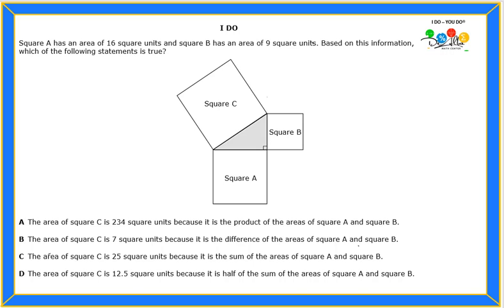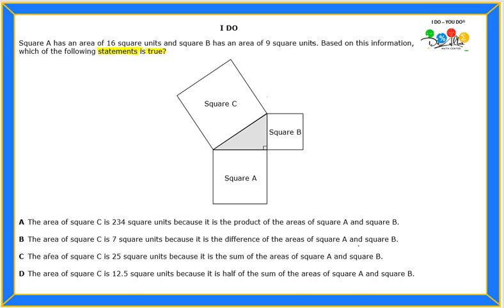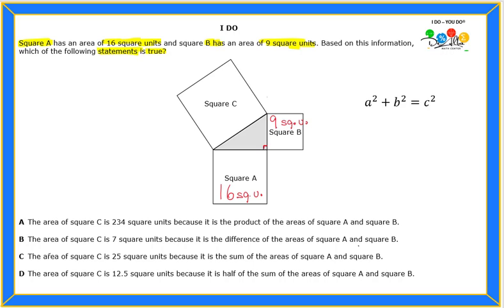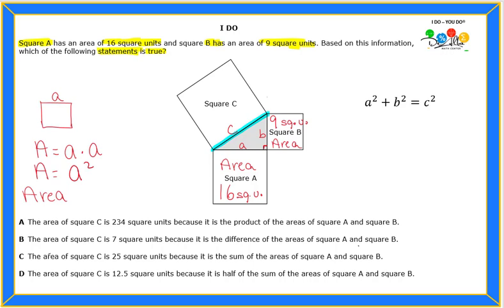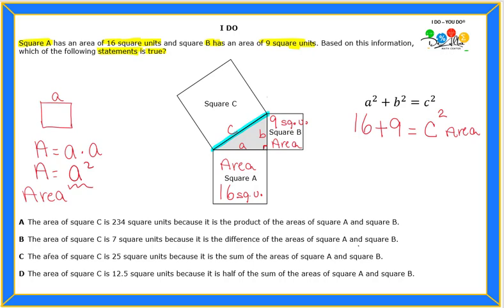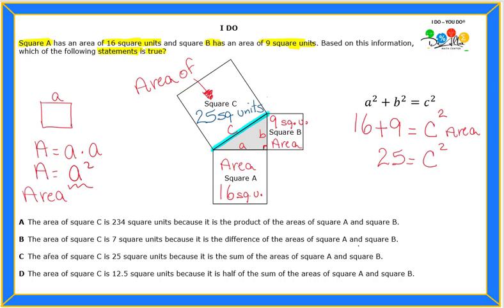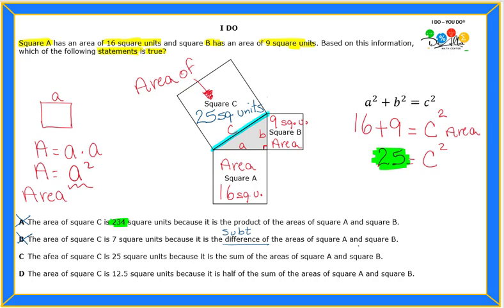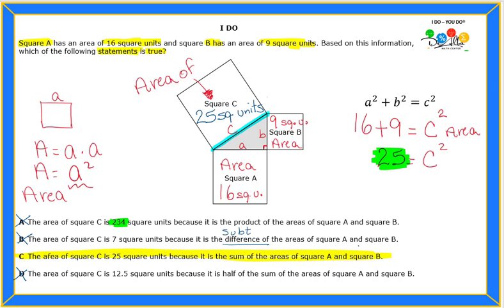8.6 (C) Question 01 - I Do - You Do (English)